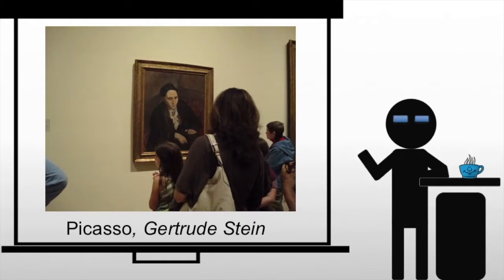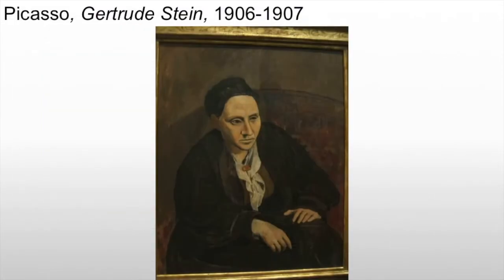Picasso Gertrude Stein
The Birth of Cubism seen through the frame of Picasso's Gertrude Stein